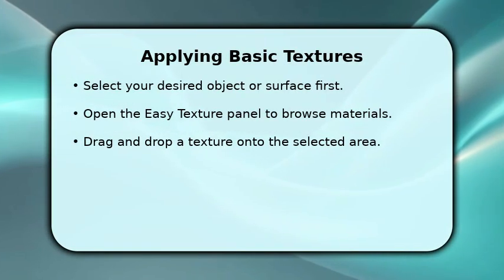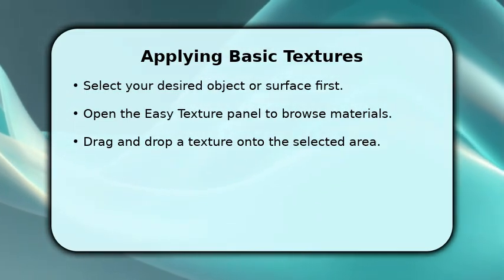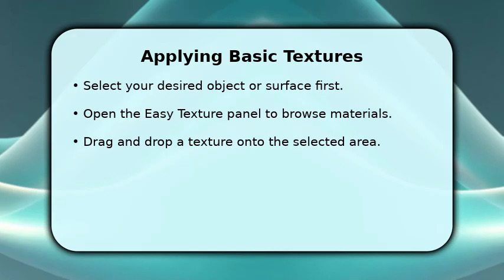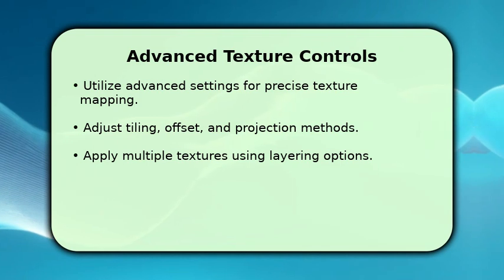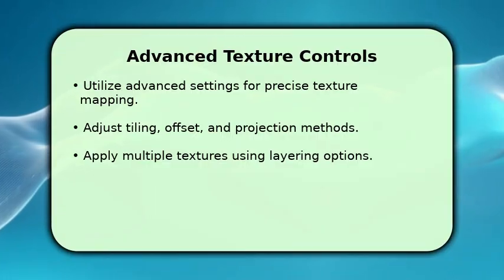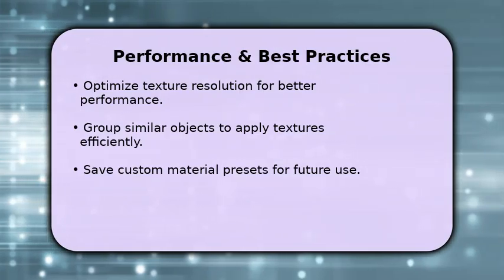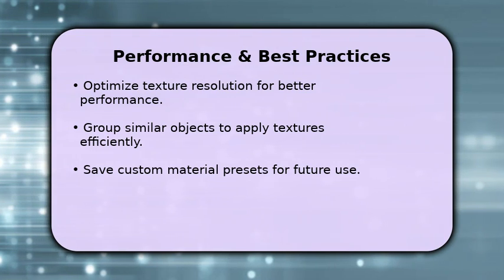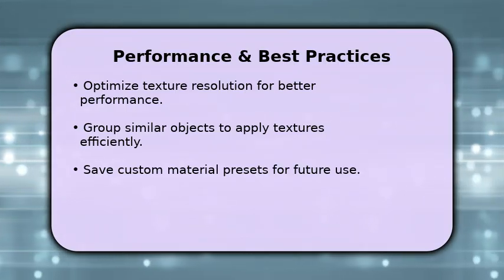How to Use Easy Texture Plugin (Updated 2025)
▸ (s) Learn how to use the easy texture plugin in your favorite software. This video will cover the basics of installing and using the plugin, as well as some advanced tips and tricks. Whether you're a beginner or an experienced user, this tutorial is for you.